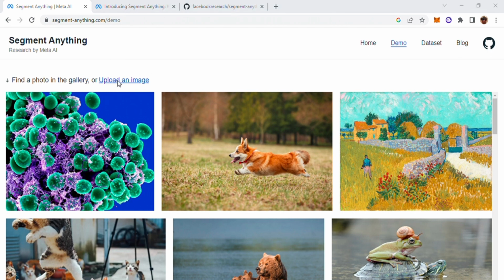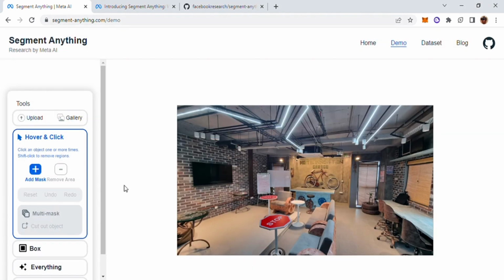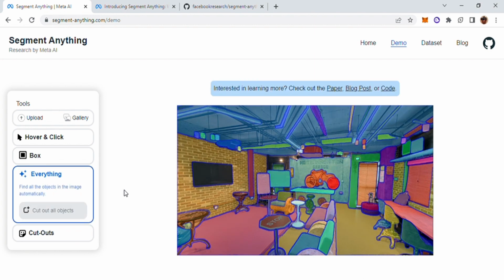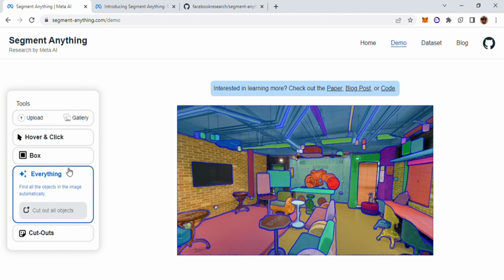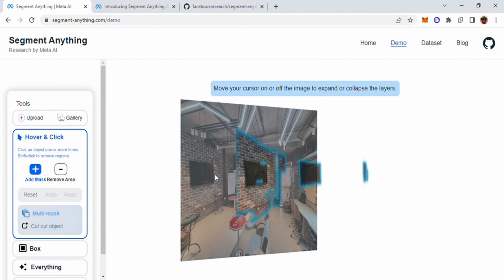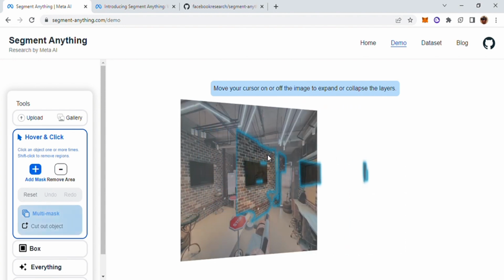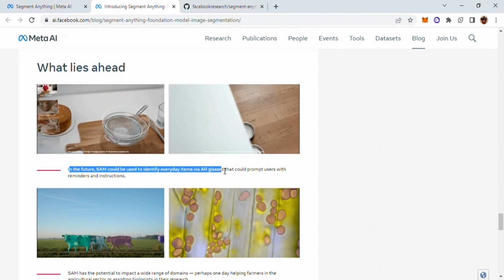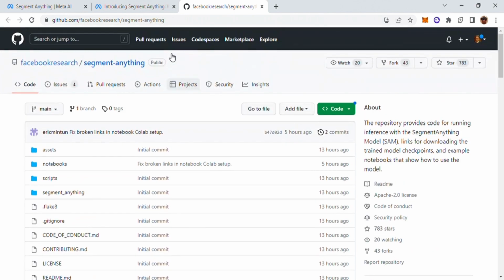Introducing the Segment Anything project by Meta: a game-changer!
🌐 Introducing the Segment Anything project by Meta: a game-changer for image segmentation in computer vision! Meta is democratizing segmentation with the innovative Segment Anything Model (SAM) and the largest-ever segmentation dataset, SA-1B. SAM is a promotable model that adapts to specific tasks without requiring additional training or expertise. Its potential applications are vast, from AR/VR to scientific research and content creation.

🖼️ SAM revolutionizes segmentation by combining interactive and automatic approaches, enabling it to generalize to new tasks and domains. Trained on a diverse dataset of 1 billion masks, SAM eliminates the need for practitioners to collect their own data or fine-tune a model. Experience the power of SAM in real time by checking out the demo: